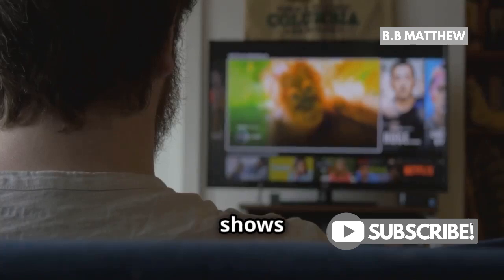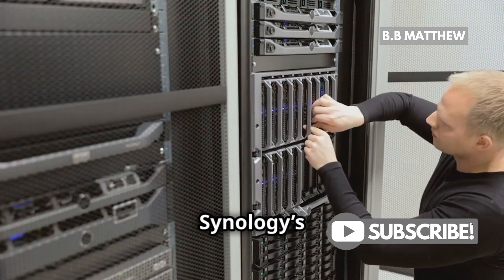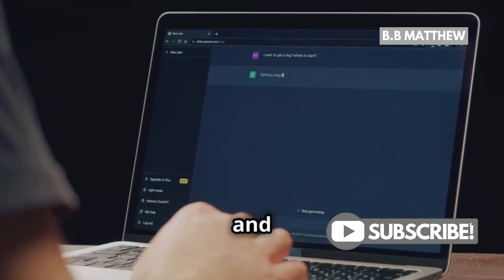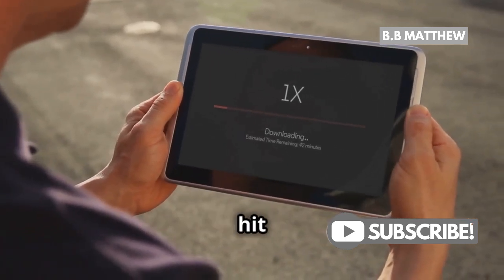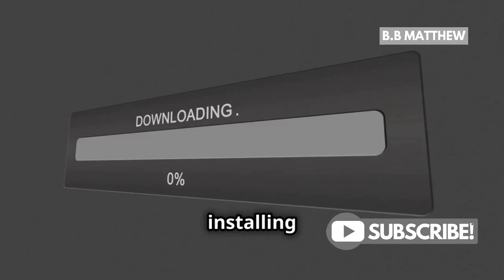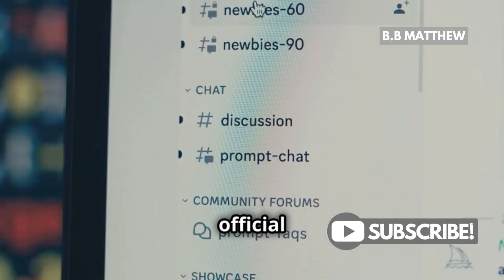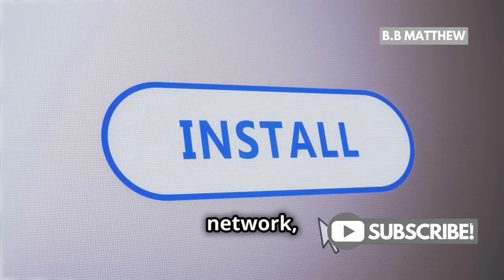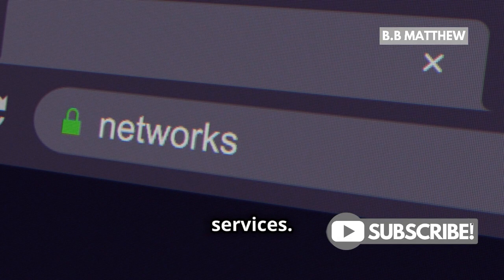How to Install Jellyfin on Synology NAS (Full Tutorial)